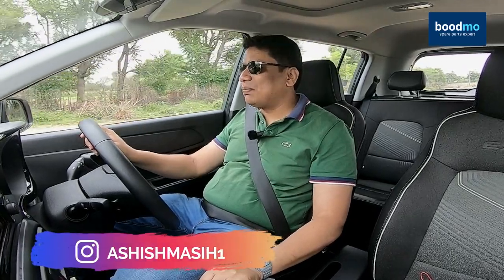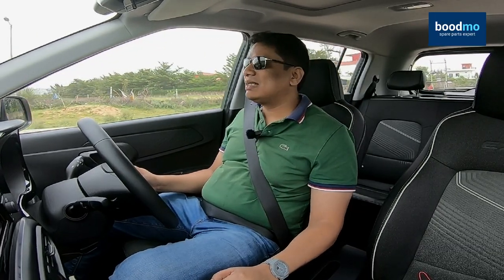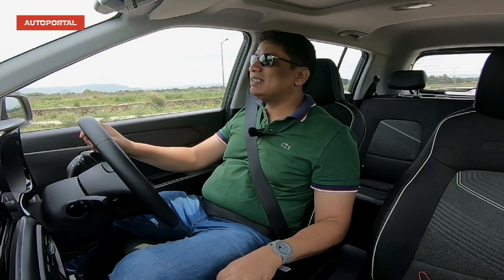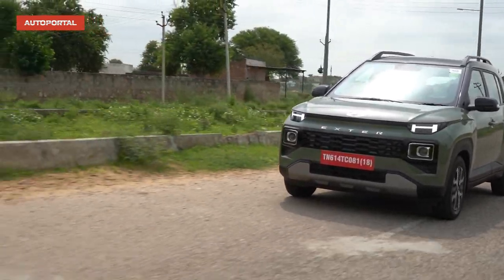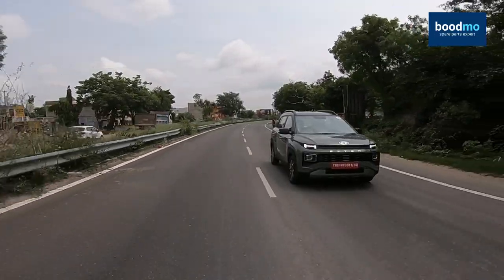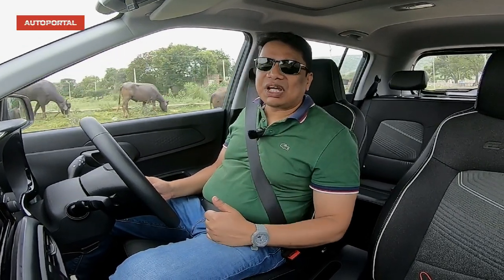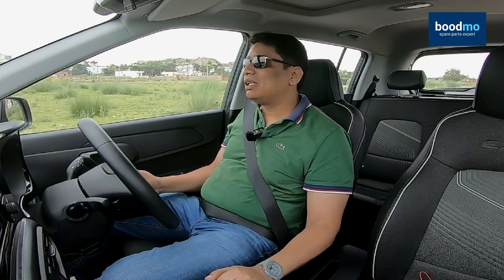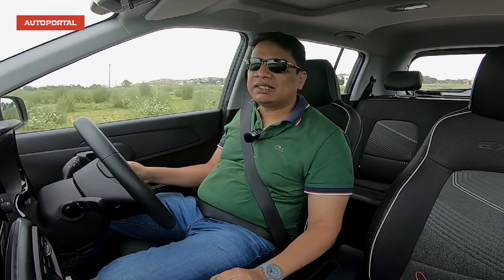Tata Punch Killer - Hyundai Exter review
In this video review, Ashish Masih takes a closer look at the recently launched Hyundai Exter. This entry level SUV is essentially the rival to the Tata Punch but gets lots of equipment over that car. It also gets 6-airbags and ESP as standard across the range.